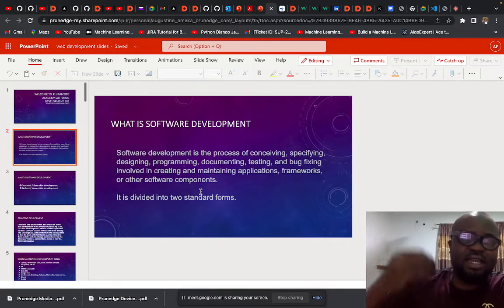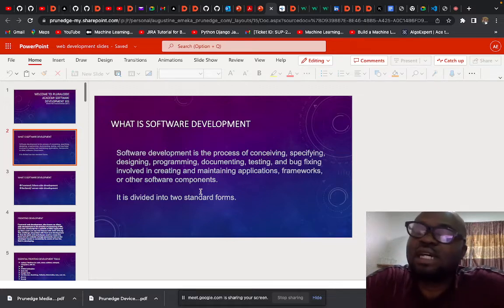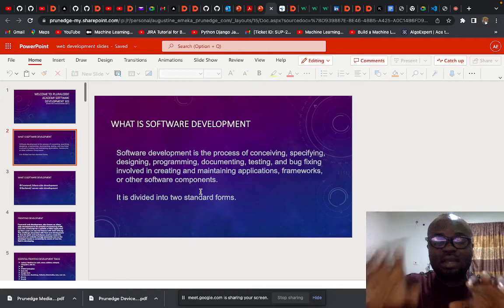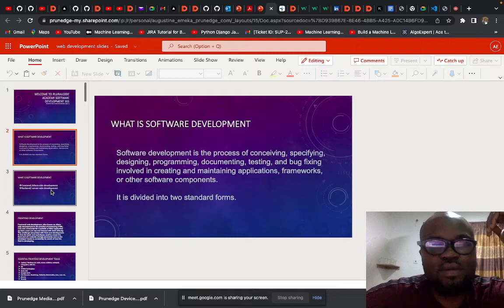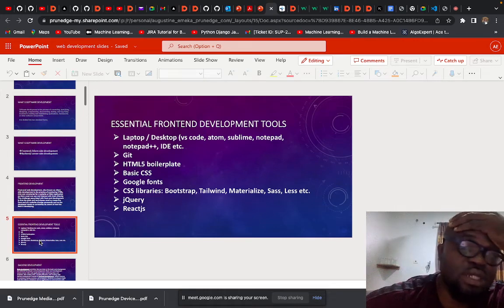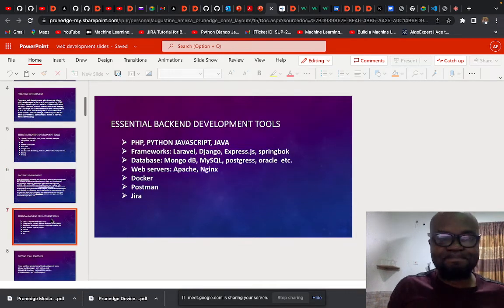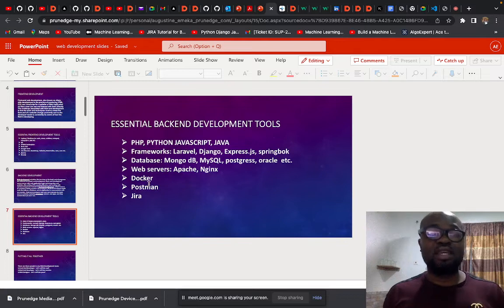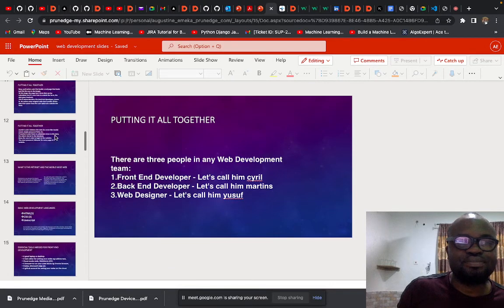Software development 1, Introduction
Software development is the process of conceiving, specifying, ​
designing, programming, documenting, testing, and bug fixing ​
involved in creating and maintaining applications, frameworks, ​

Luno
You're invited!

1. Sign up with my invite link
2. Deposit and buy NGN 5,000 in BTC (Luno exchange not included)
3. We both get NGN 250 free BTC